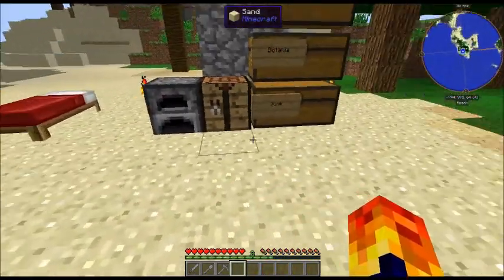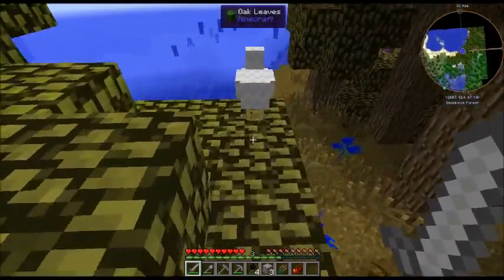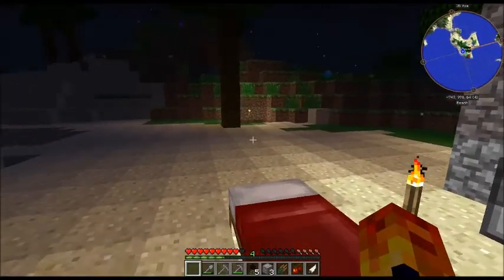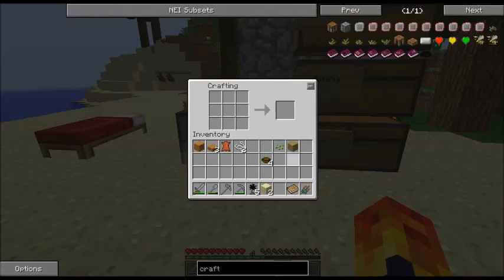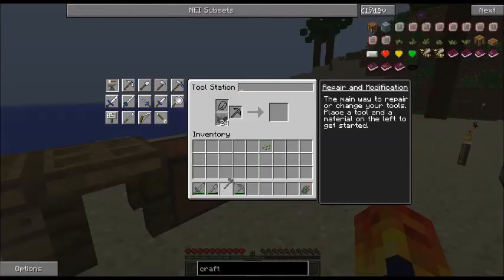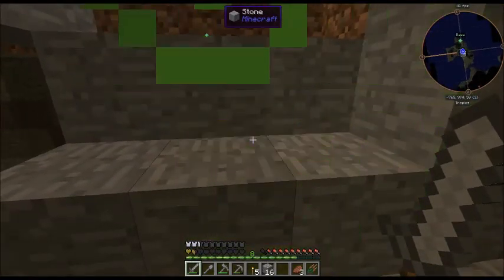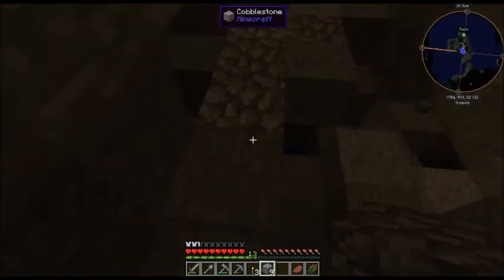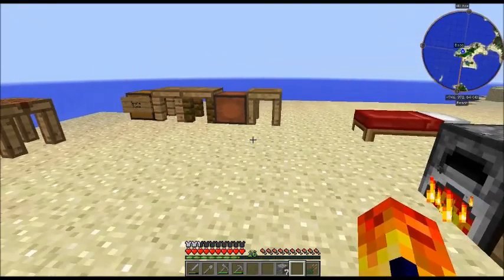Minecraft 1.7.10 HMK's Magic Pack Episode 3 looking for iron for our witches oven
Hi all :) o7 in this episode we go hunting for Iron so we can start making our witches oven